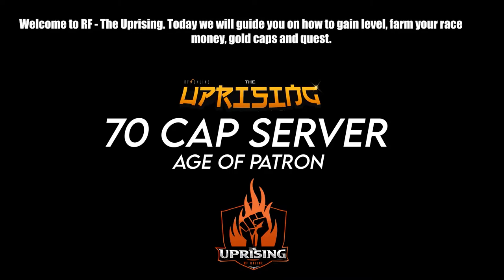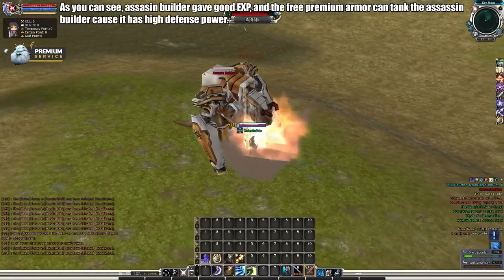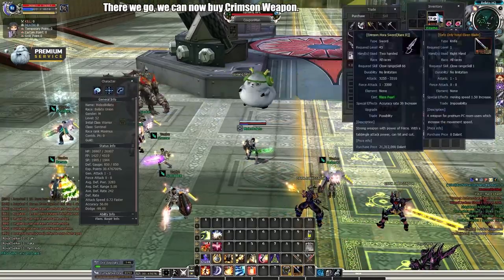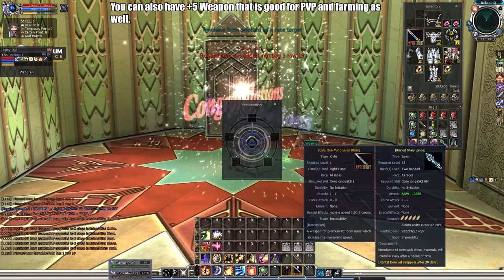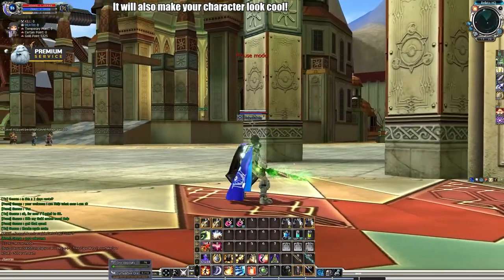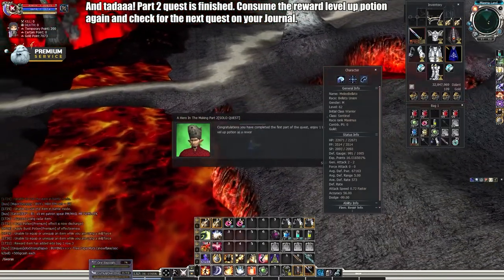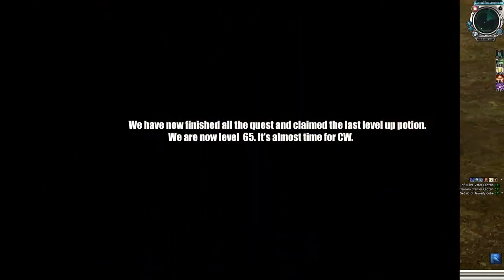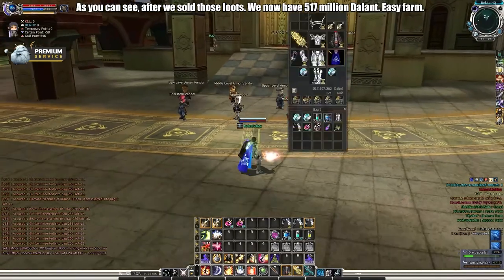Bellato Levelling Guide - RF Online The Uprising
Comprehensive leveling guide for RF Online The Uprising Bellato Union.